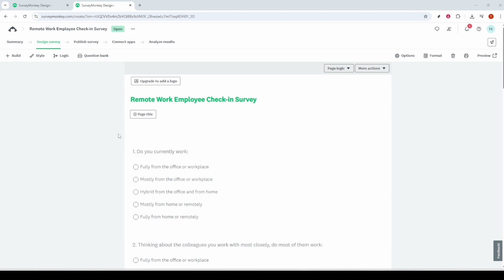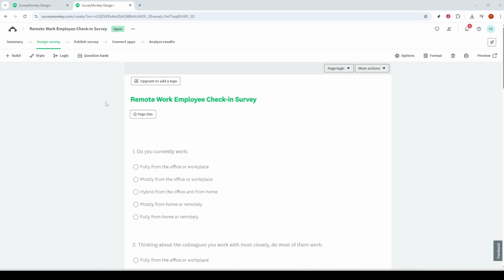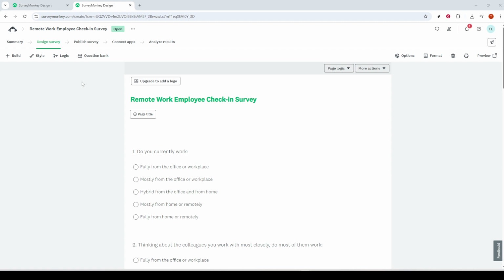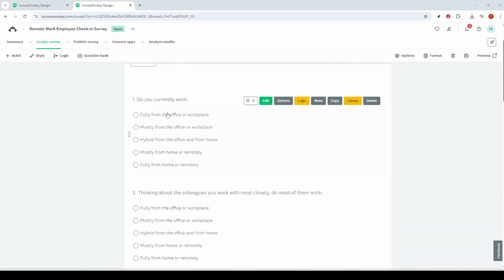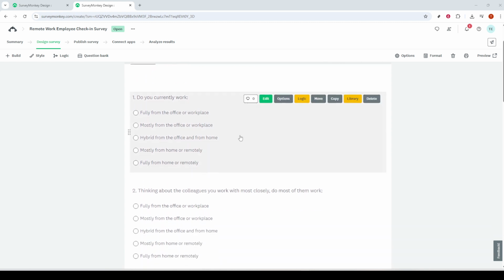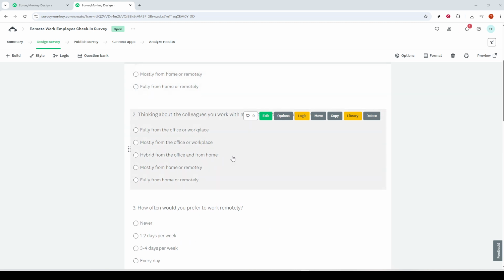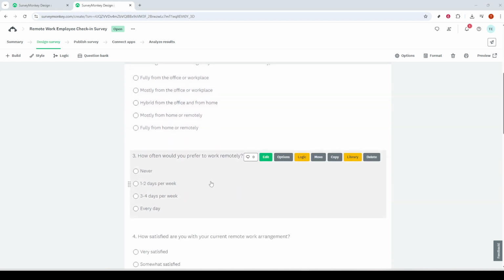How To Edit A Live Survey In SurveyMonkey (Step-By-Step)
Learn how to modify your questions and design even after your survey has been sent out. This tutorial covers everything you need to know about making changes to an active survey without losing your data.

In this video, you will learn:
• How to access the edit mode for a live survey
• Which elements can be safely changed while collecting responses
• How to update question text and options
• Important restrictions to keep in mind for active surveys
• Testing your changes to ensure a smooth user experience